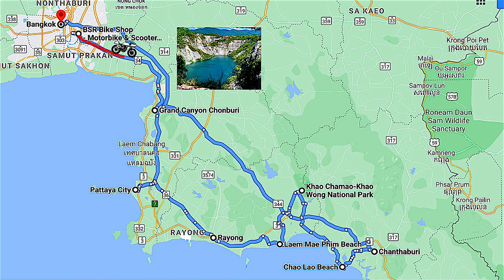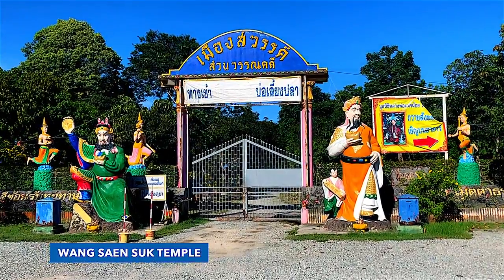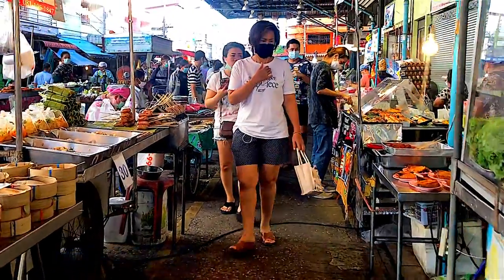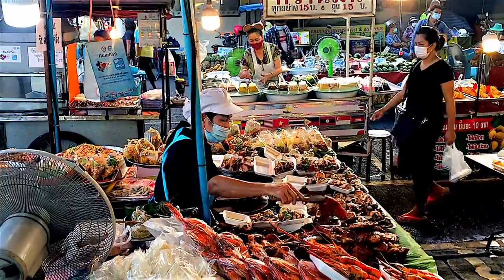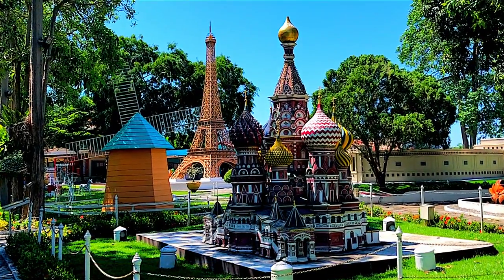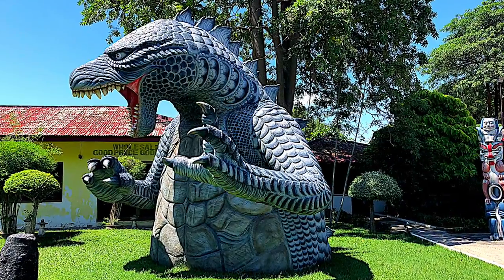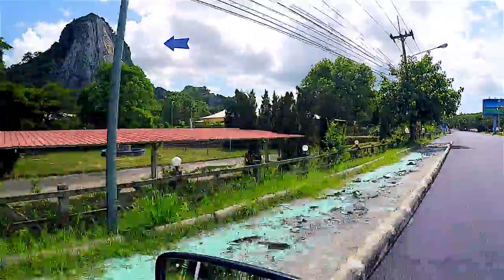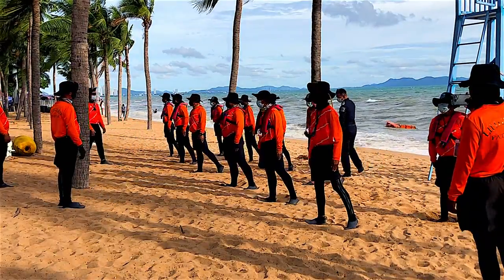PATTAYA, Part 1 / Grand Canyon, Food Market, Jomtien Beach, Buddha Mountain / Thailand Travel Vlog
Pattaya, Part 1 is a video of the first part of 1.400 km motorbike trip starting from Bangkok and visiting Chonburi attractions on the way to Pattaya. In this video we enjoy the magnificent views of Grand Canyon Chonburi, walk alone the food stalls and try different street food at Naklua Food Market, chill at a Hell Temple, exploring attractions in Mini Siam park, visit unique Buddha Mountain and stroll in Jomtien Beach.

🎬 Chapters:
0:00 Intro
0:24 Map of the route
0:33 Motorbike rental shop in Bangkok
0:55 Grand Canyon Chonburi
1:22 Hell Garden
2:36 Naklua Food Market
4:41 Mini Siam
6:14 Buddha Mountain / Khao Chi Chan
6:50 Jomtien Beach of Pattaya

**For the full series of Thailand experiences you can watch in the playlist of Thailand Travel Vlog